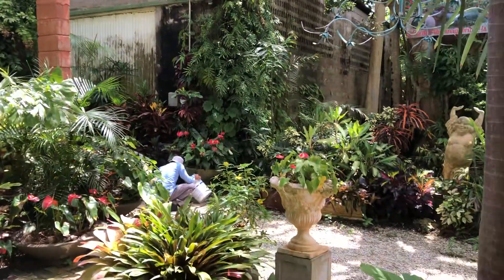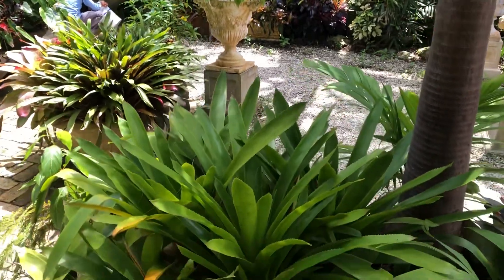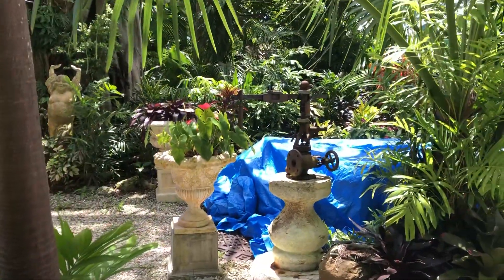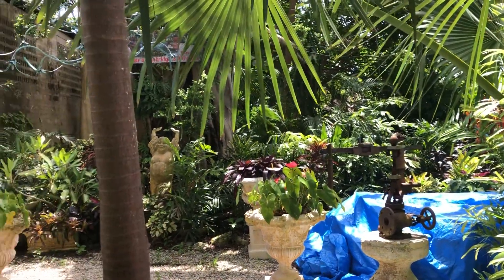Entrance to gardens